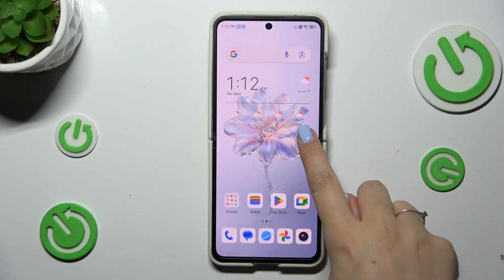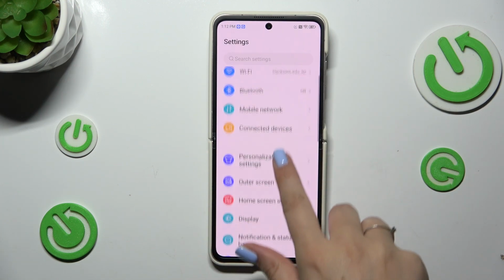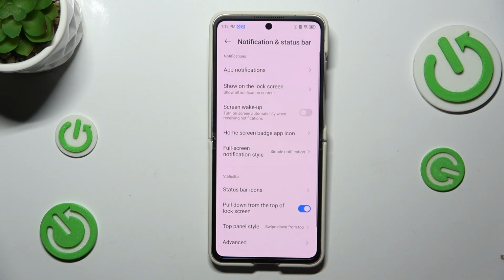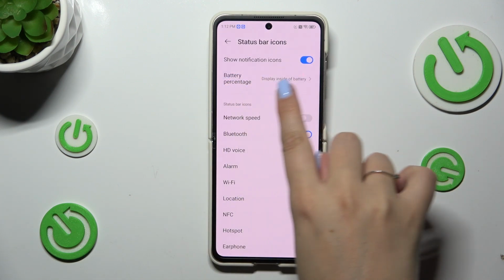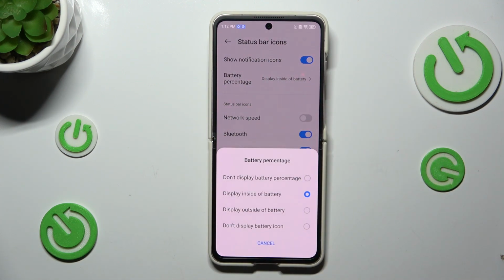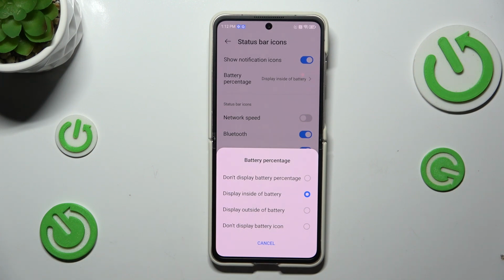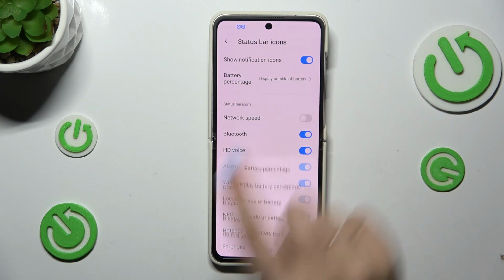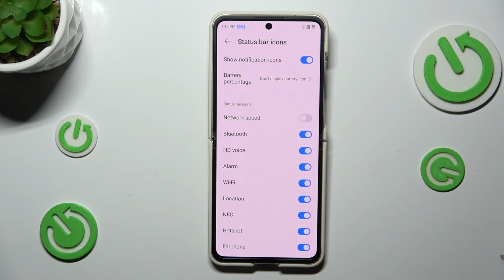How to Check Battery Percentage on ZTE Nubia Flip 5G – Battery Settings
Hi! Pick on our latest guide to learn how to easily check the battery percentage on your ZTE Nubia Flip 5G! You can do it directly from the status bar of your device. So follow us now and in this video, we'll take you through the steps to activate the battery percentage display on your device’s screen.

How to Check Battery Percentage on ZTE Nubia Flip 5G? How to Enable Battery Indicator on ZTE Nubia Flip 5G? How to Show Battery Percentage on ZTE Nubia Flip 5G? How to Check Charge Level on ZTE Nubia Flip 5G?